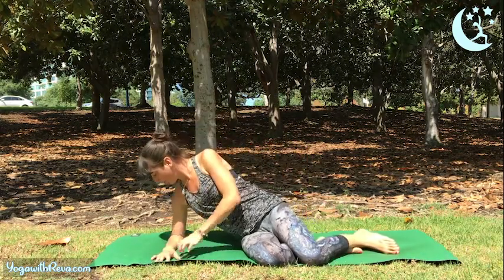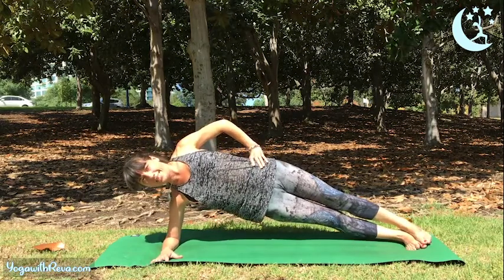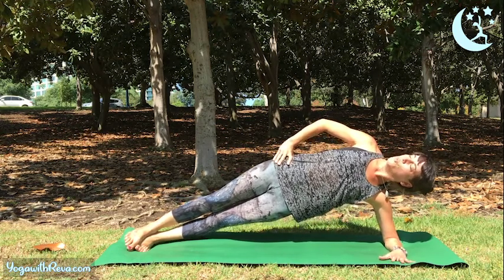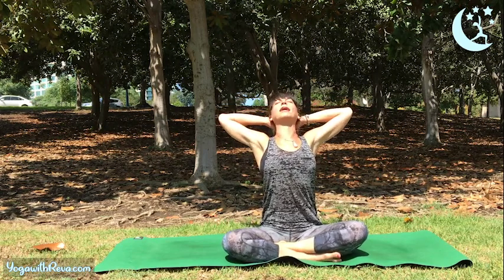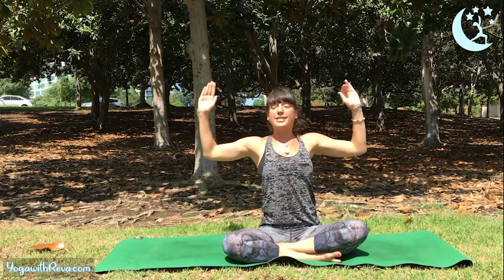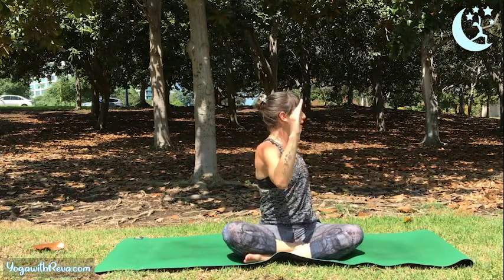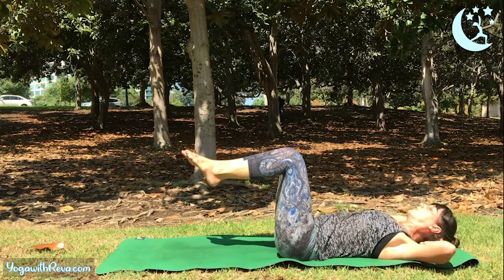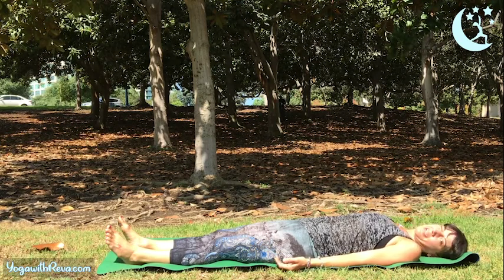30 Day CORE Challenge Day 28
Strengthen your CORE and prevent injury! Having a strong core doesn't mean having a rock hard 6 pack. It's more about creating strength and stability for your spine. It is important to strengthen the muscles on the sides and backside of your torso as well. This can help prevent back pain and improve posture.

This challenge is made up of short 5-10 minute sequences to help you connect with your core. Enjoy Day 28!

If you would like to work with me more regularly, join my private Facebook Group Cyber Sanctuary! I go Live 2X a week with a brand new class from wherever I am traveling. I am finding the most beautiful locations and taking you along on the adventure!

Whether you are new to yoga and want to learn the basics or, have practiced for many years and want to fine tune, a private session might be just what you need! I have studied many styles of yoga including Vinyasa, Hatha, Yin, and Restorative. I also specialize in back injury rehab and prevention as I was able to heal myself from a broken spine using my yoga practice. This magic seriously works if you are willing to put in the time!!

Posture Purrfect is a journey in which we will focus on one pose each session. I'll show you safely how to get in and out of the shape as well as provide helpful modifications and ways to adjust to meet your anatomy's specific needs.

You will learn the benefits of each asana on a physical AND energetic level. I will also tell you any contraindications or things to be mindful of. It's "purrfect" not perfect because we are exploring sensation in the body rather than what we think the shape should look like.